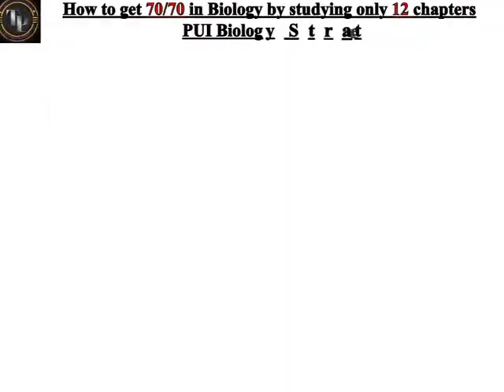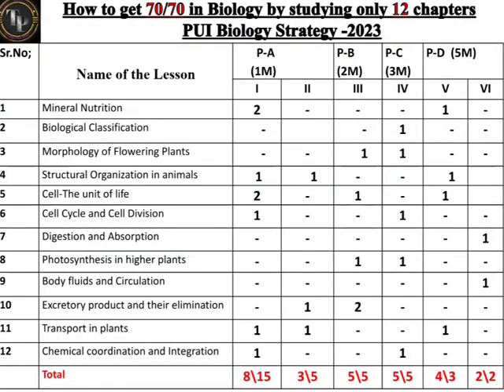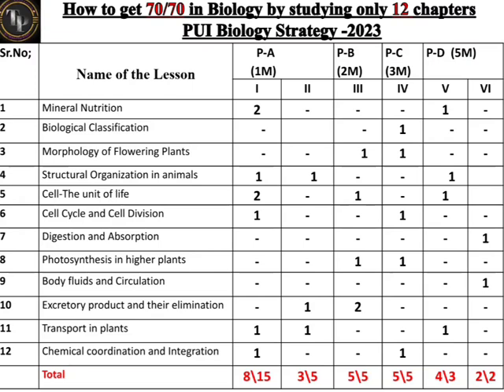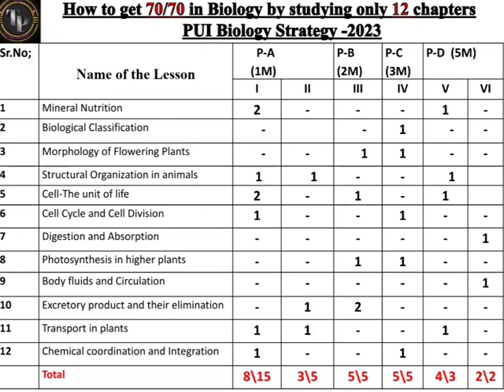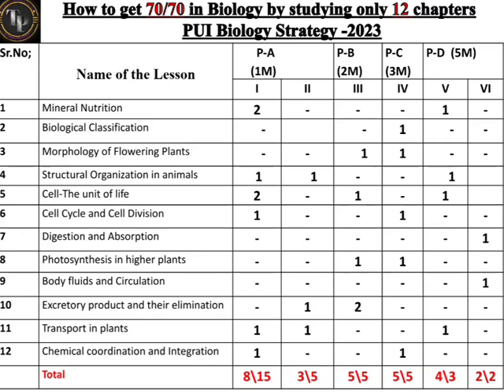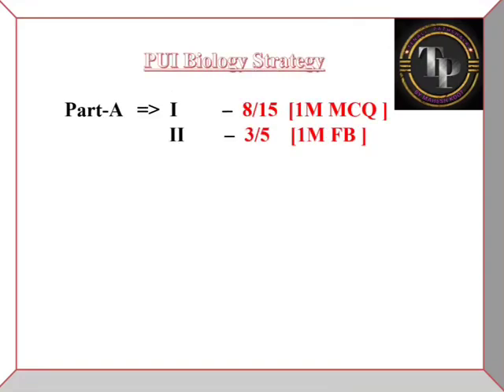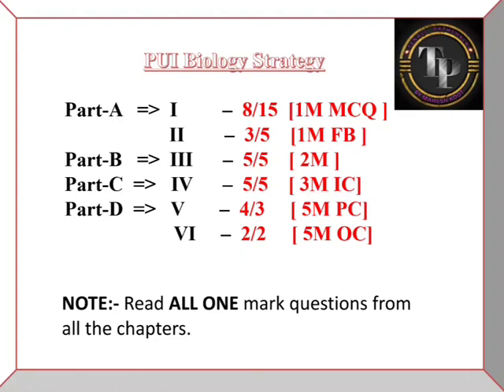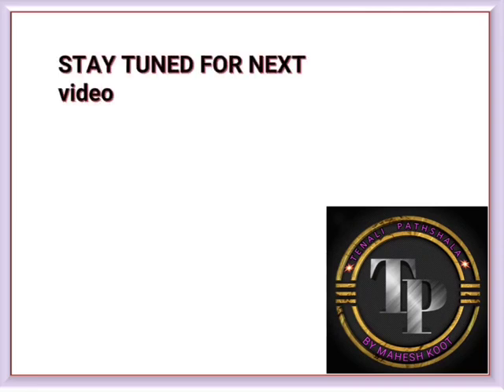PUI Biology strategy-2023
How to get 70 out of 70 in boilogy PUI